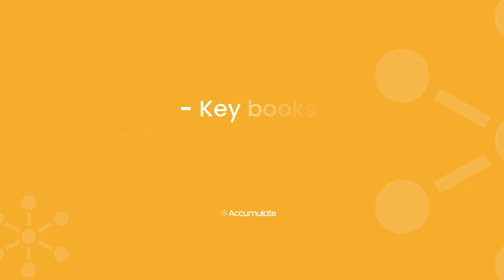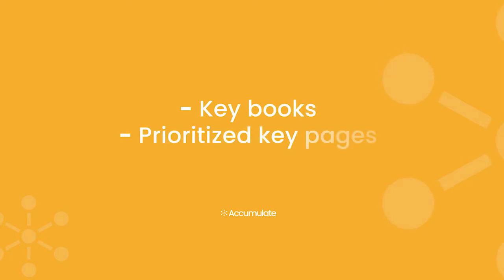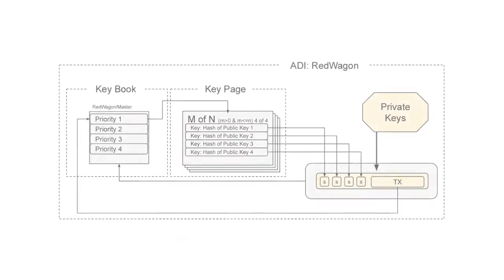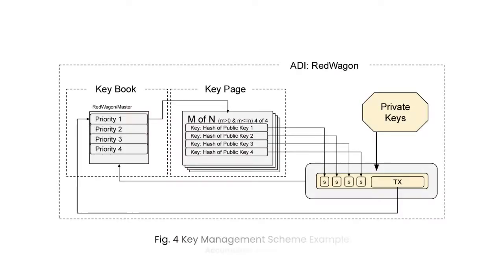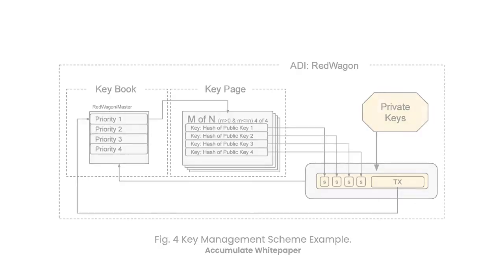Key Architecture - Accumulate Technical Series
Welcome to the "Accumulate Technical Series" by Kyle Michelson, Director of Technology at DeFi Devs, a community developer of Accumulate.